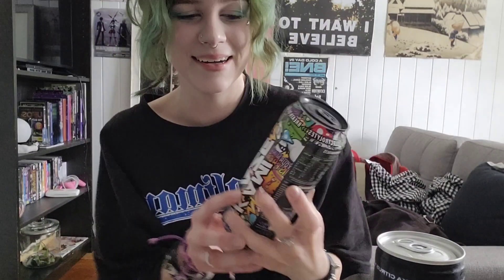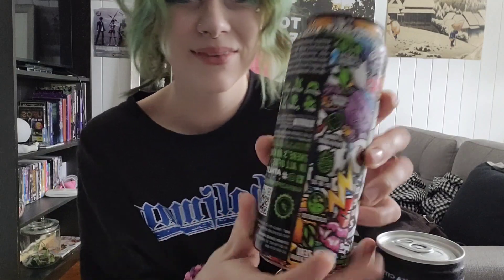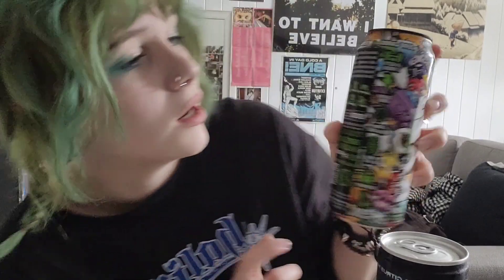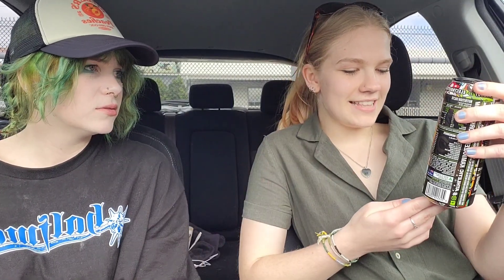kamikaze energy blue raspberry review